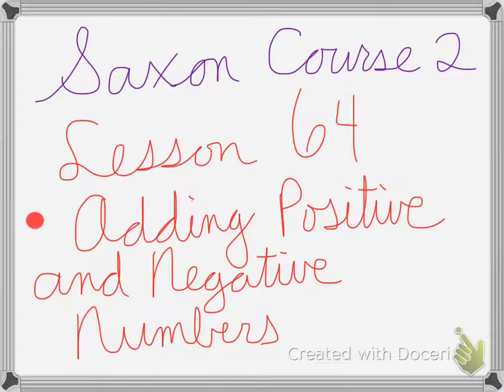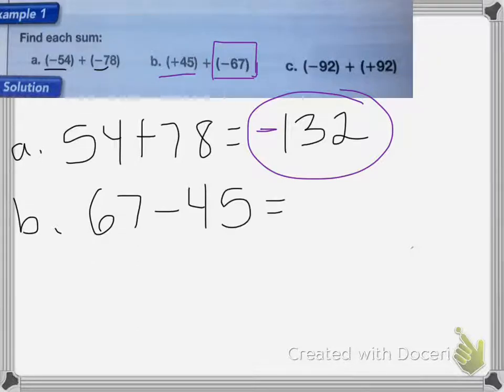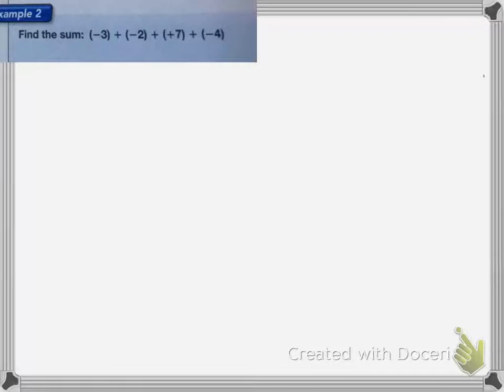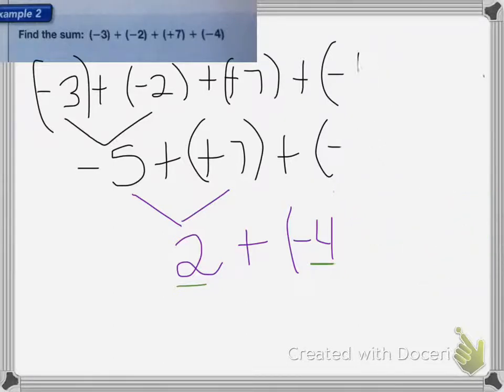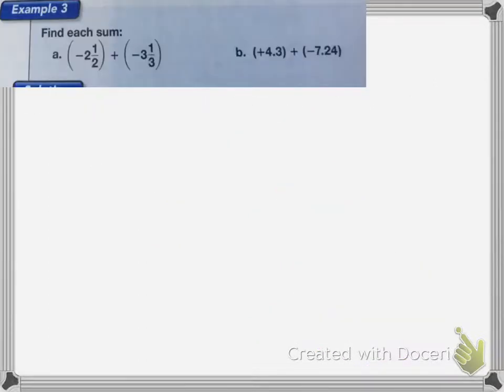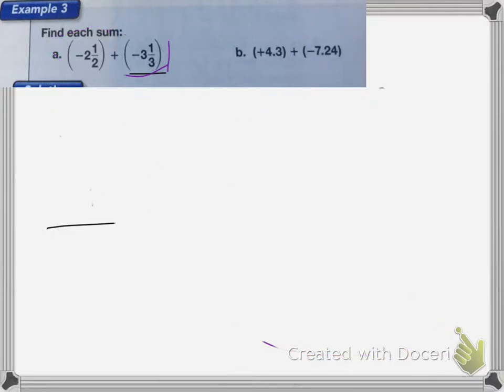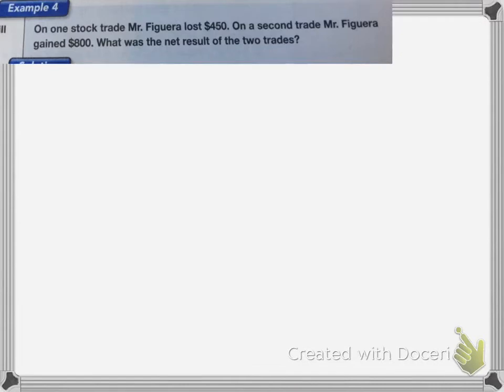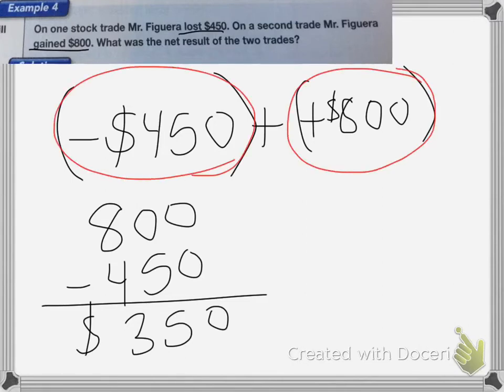Saxon Course 2 Lesson 64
Lesson 64
Adding Positive and Negative Numbers